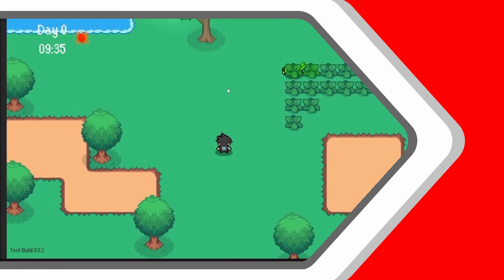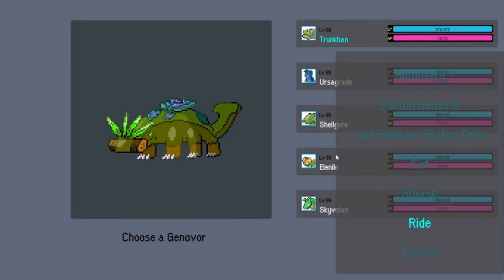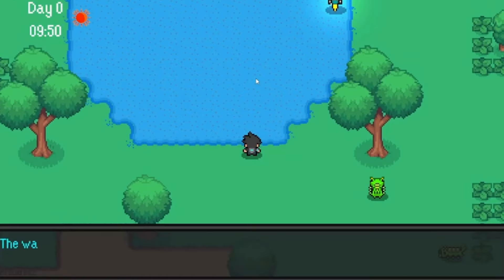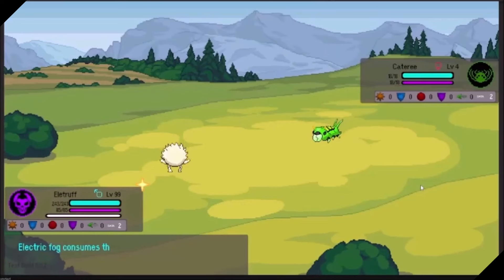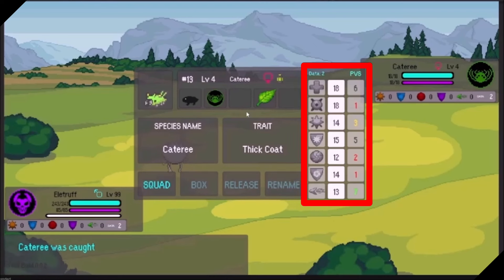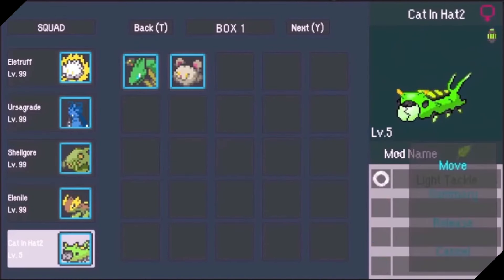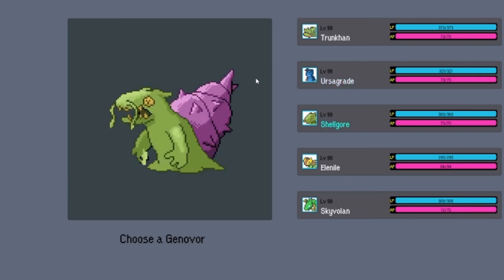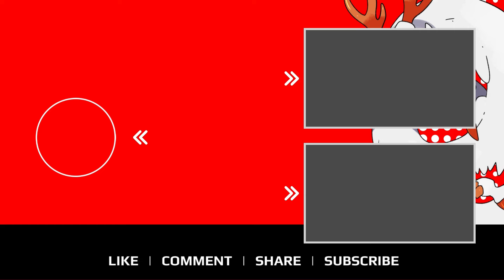Genovor Game In Early Development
This video discusses the game Genovor. A pokemonlike monster taming game that is currently in early development. The game includes several game mechanics commonly associated with Pokemon.

The OFC Media is The YouTube Channel to discover games like Pokemon or similar to Pokemon within the monster taming genre.